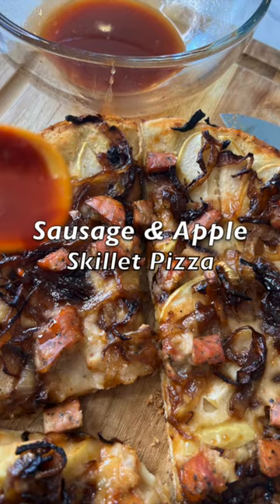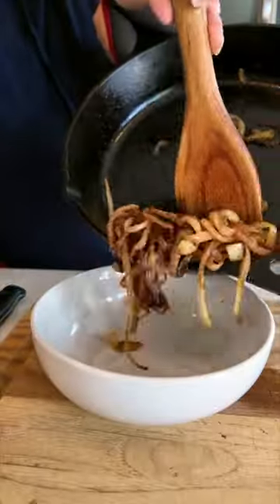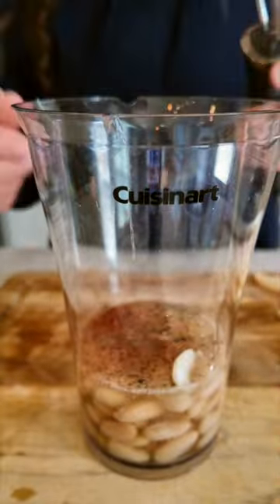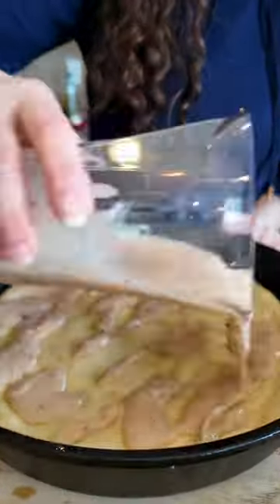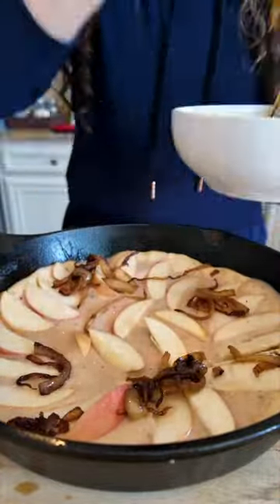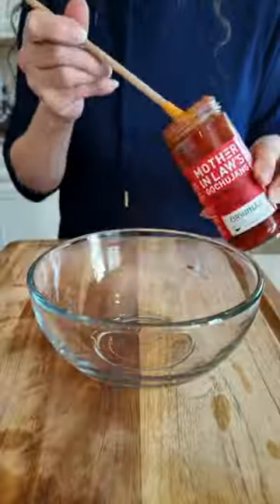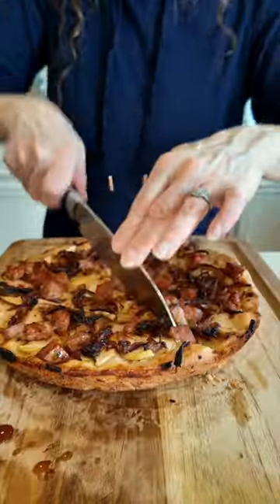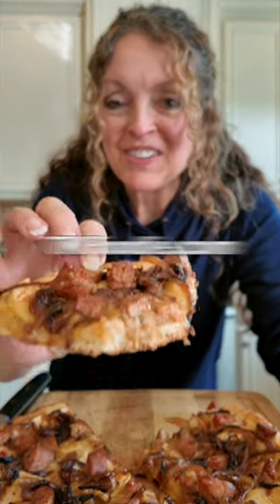Challenge: Try This Apple Sausage Skillet Pizza Twist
This delicious skillet pizza has sweet sticky caramelized onions, tart apple, savory chicken sausage and all atop a white bean puree.  Once out of the oven I drizzle with a maple Gochujang sauce and there's nothing like the golden, crisp crust you get from an iron skillet.

Like to hear more of the music you find on TaylorKitchen?   Check out @tmtmusic791 for music that is inspirational, thoughtful & uplifting.

Calphalon quality budget friendly knife set
Rimmed Ceramic Plates
Wooden Cutting Board
Lodge Iron Skillet
Smithey Heirloom Quality Iron Skillet
This episode shot w/DJI Osmo Pocket 3